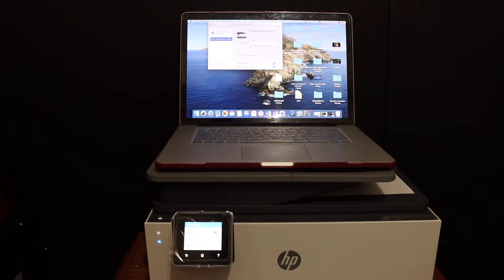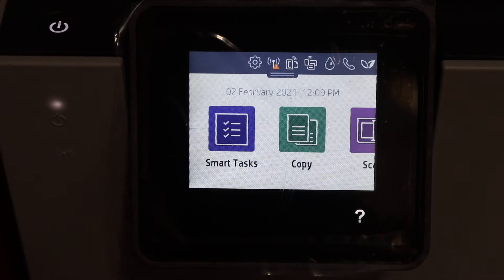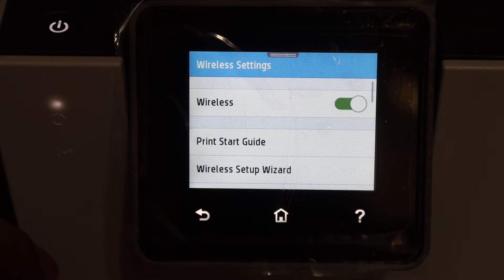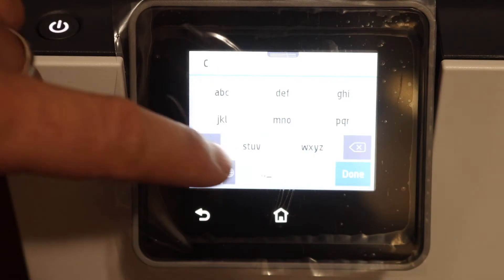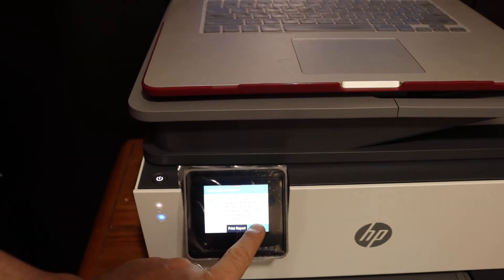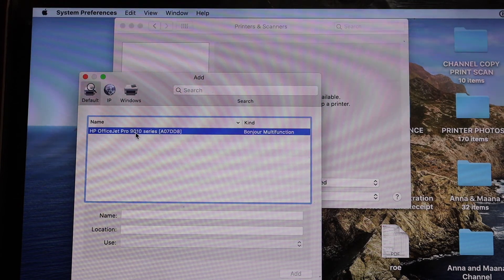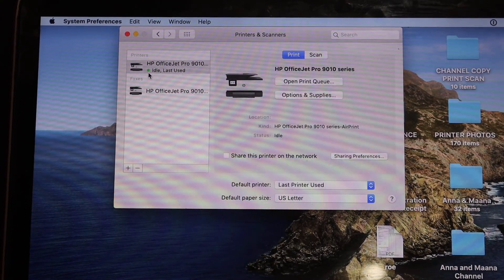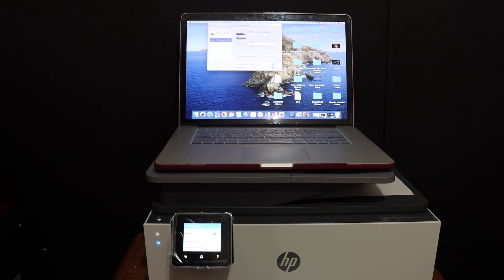HP OfficeJet pro 9028 SetUp Mac OS, Review.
This video reviews the Step-by-step method for wireless WiFi setup of your HP OfficeJet Pro 9028 All-in-one Inkjet Printer with Mac OS.